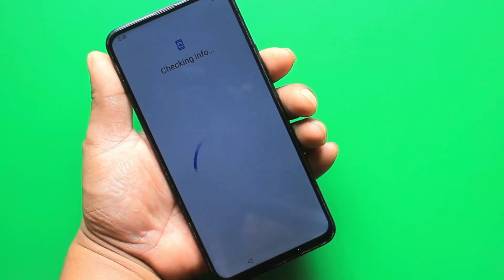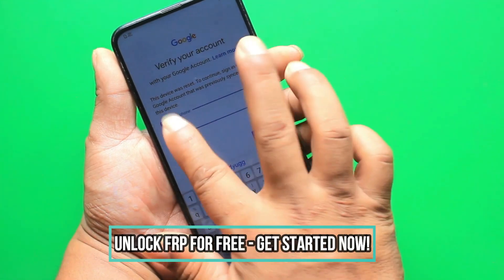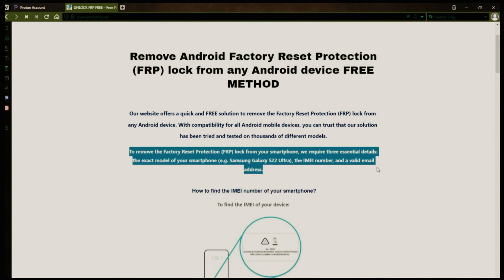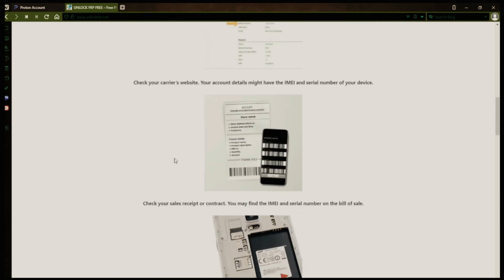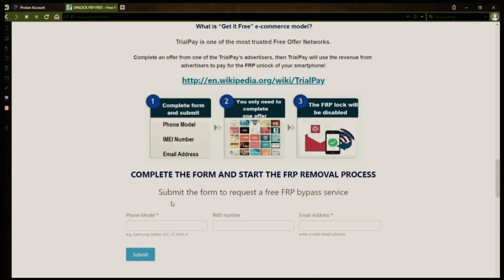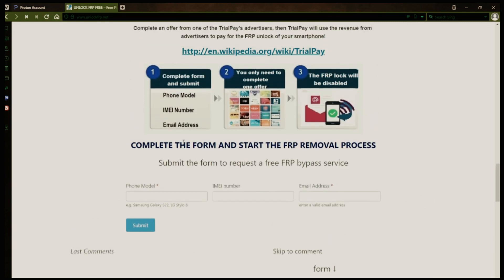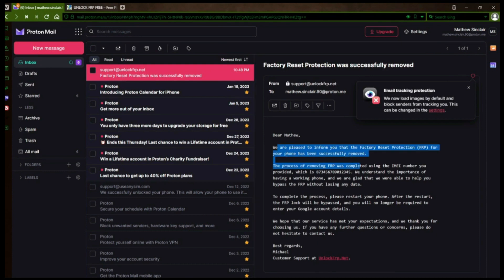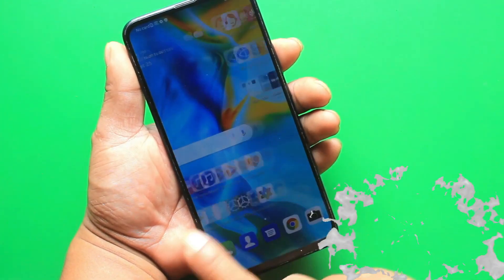Huawei Y7 Prime DUB LX1 Frp Bypass l Huawei DUB LX1 Frp Google Account Unlock Without Pc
Huawei Y7 FRP Bypass. Huawei Y7 Google Account Remove FRP Bypass.

My apologies for the mistake in my previous response. Here is a revised version of the description:

Are you having trouble accessing your Huawei Y7 due to the FRP (Factory Reset Protection) lock? Our partner offers a safe and reliable solution to bypass FRP and remove the Google account from your Huawei Y7 device.
Their FRP bypass service is quick and easy, and does not require any technical skills or software downloads. Simply provide the IMEI number of your Huawei Y7 device and follow the step-by-step instructions on their website to unlock your device.
With their service, you can bypass FRP on your Huawei Y7 and regain full access to your device's features and functionality. Plus, their process is 100% safe and secure, ensuring the protection of your personal information and data.